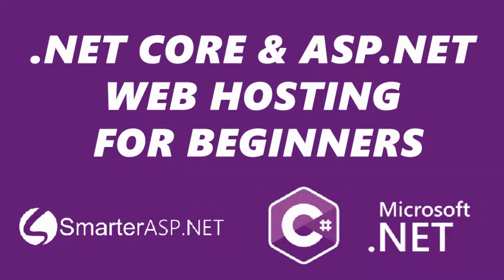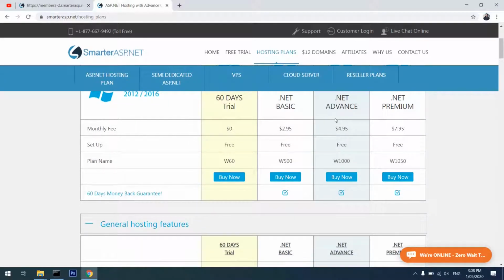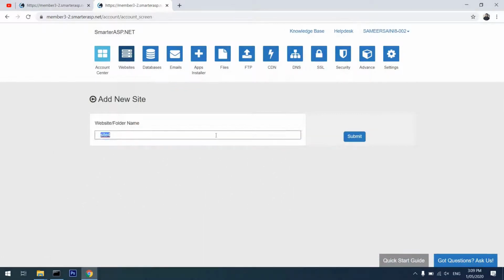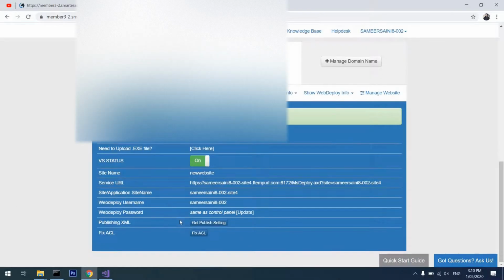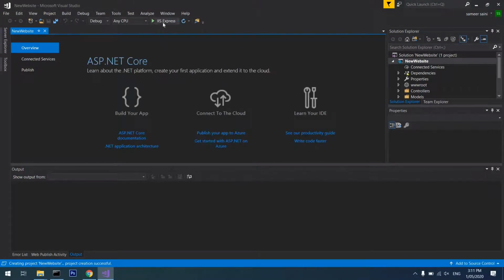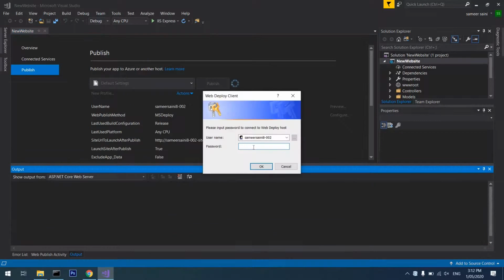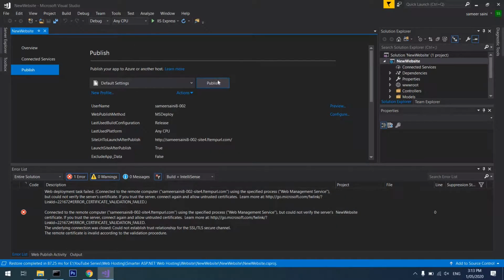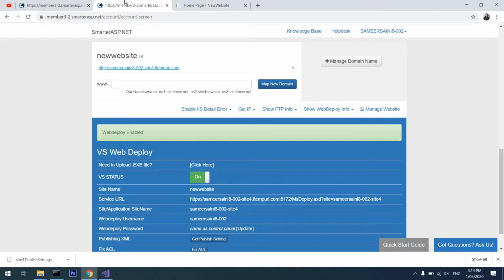How to publish an ASP.NET Website - Host your .NET Application and SQL Server Database for Cheap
In this video, we will be learning how to host or publish an ASP.NET or a .NET Core Website using Smarter ASP.NET

SmarterAsp.Net gives out-of-the-box .Net installed servers where you can install and run your .Net websites and applications.

We will create a new .Net Core application using Visual Studio.

To Publish the website, we will right click on the project to publish.

There are other .Net Hosting services available as well but SmarterAsp.Net offers some really value for money plans.